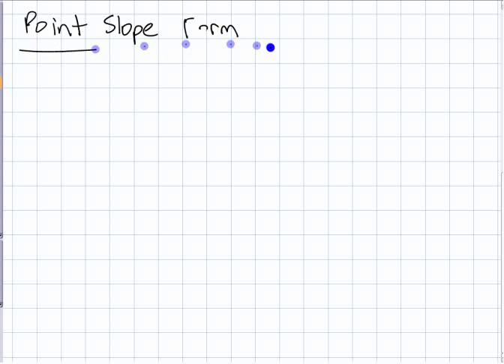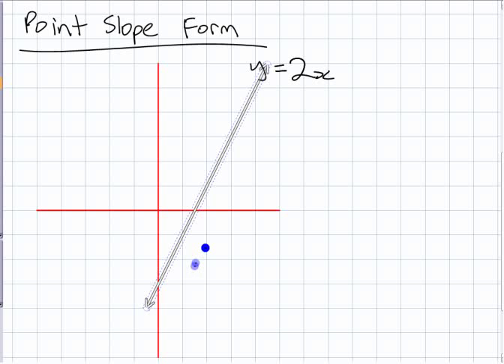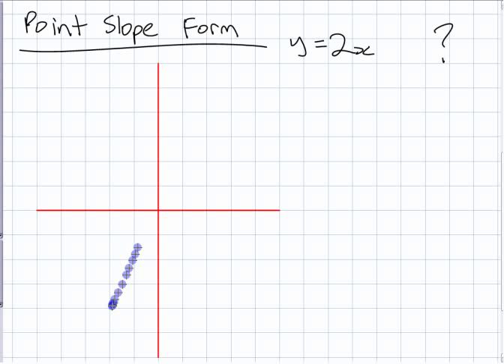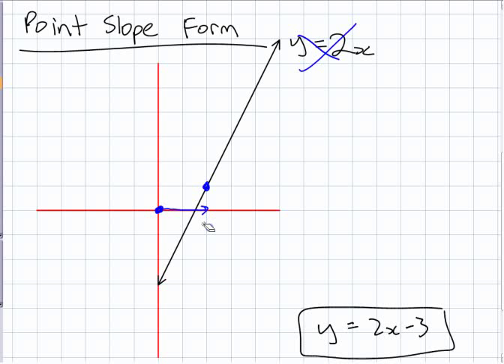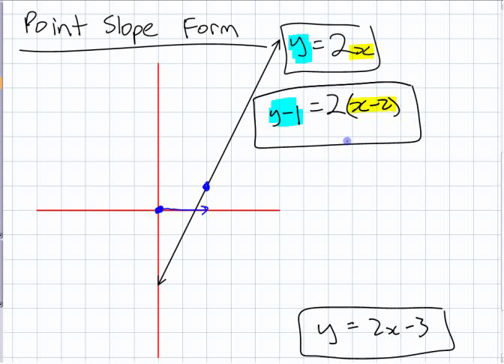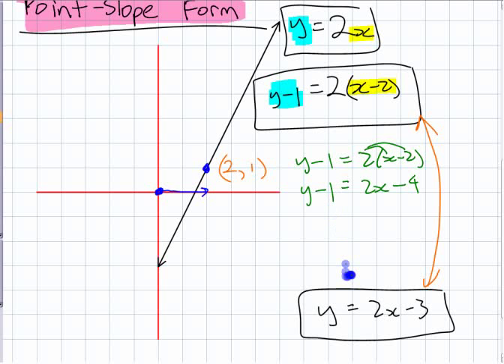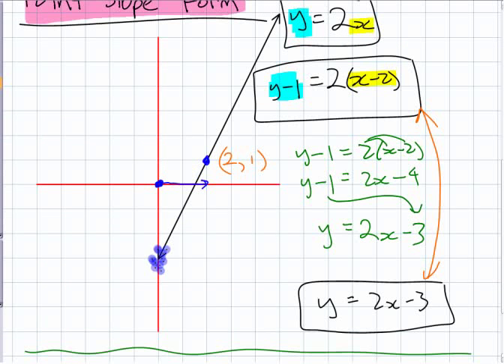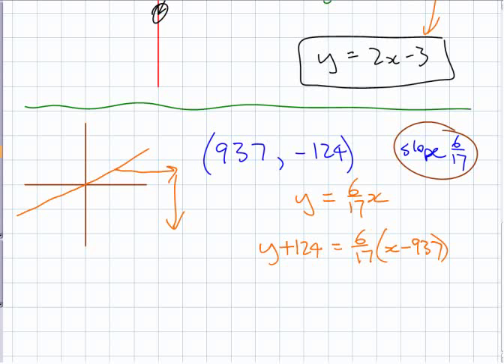Point-Slope Form Revisited (Using Translations) • [1.0] PRE-CALCULUS 12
Using translations to understand the point-slope form of the equation of a line.

Preliminary concept for chapter 1 in McGraw-Hill's Pre-Calculus 12, but also fits with the transformations unit from almost any other Pre-Calculus course or textbook.